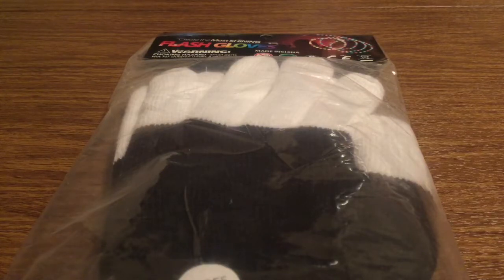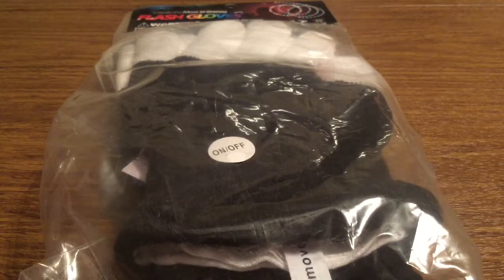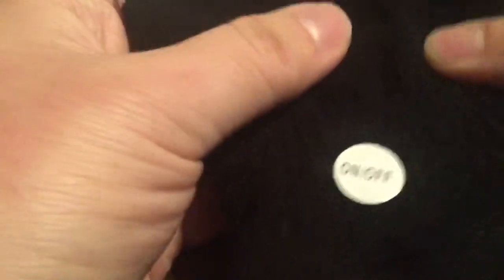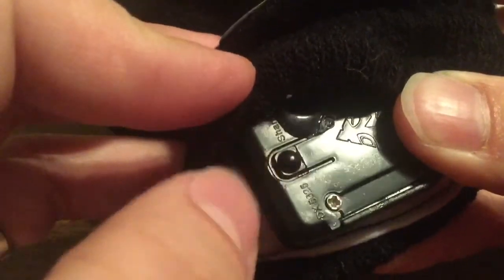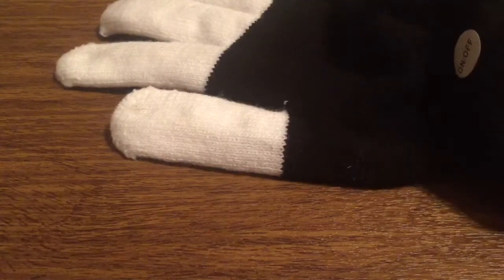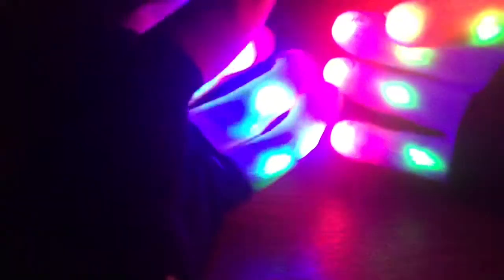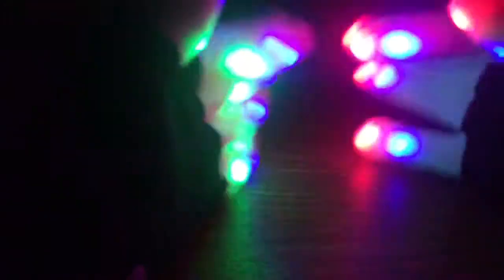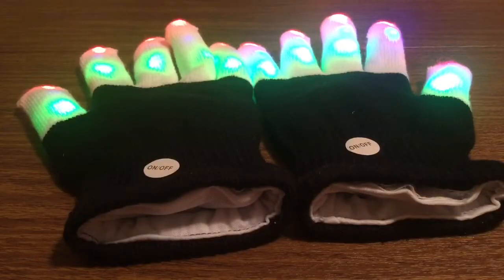Zoetouch Flash Light Gloves Perfect for Parties and Family Gatherings